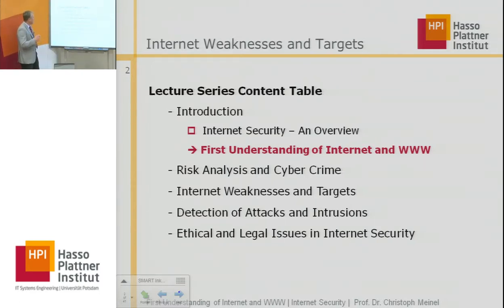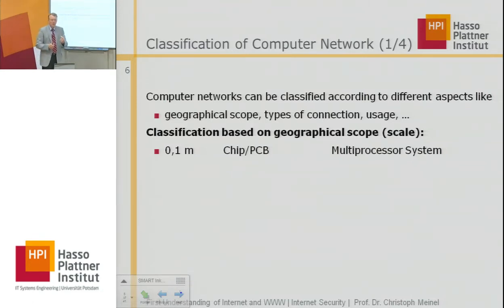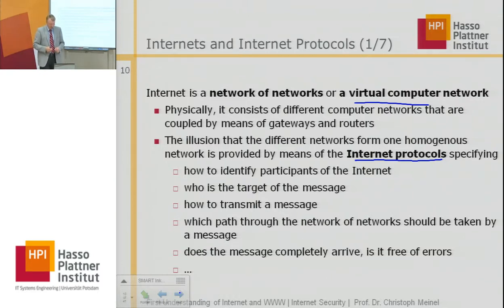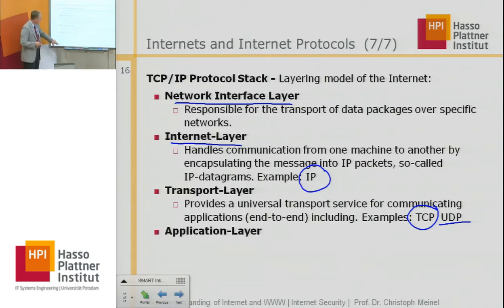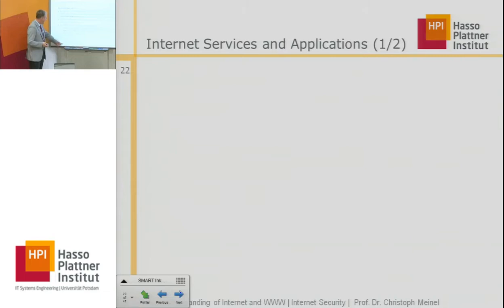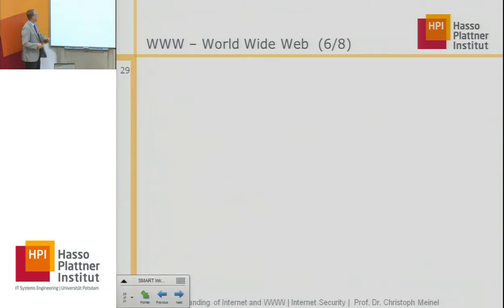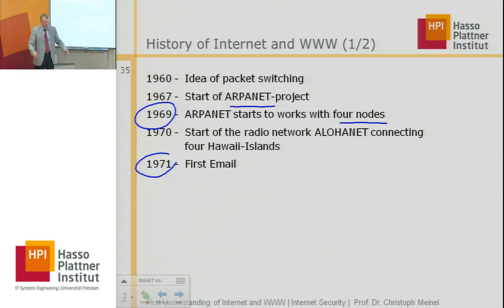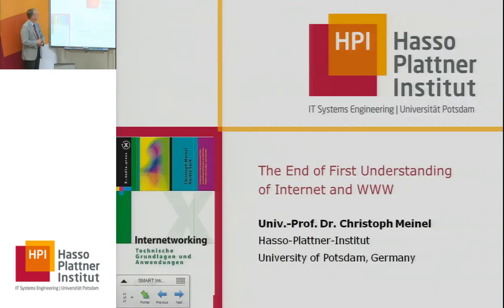Internet Security 2012/2013 - 02 - First Understanding of Internet and WWW